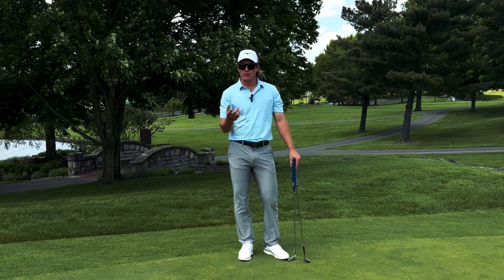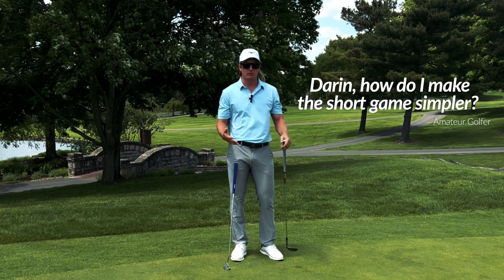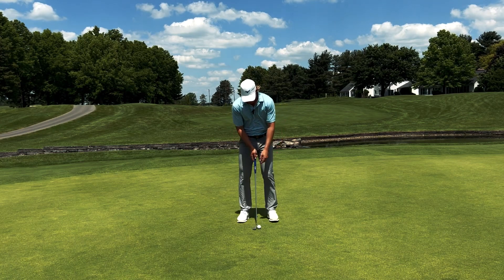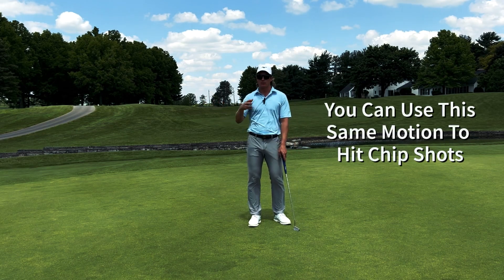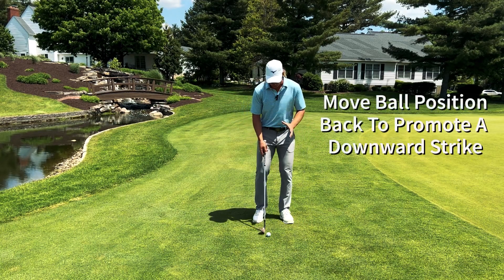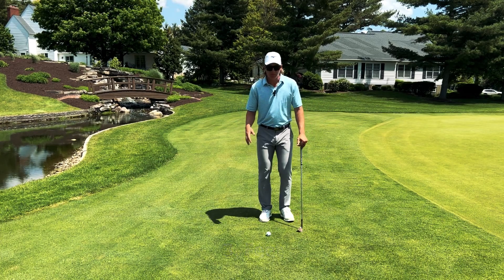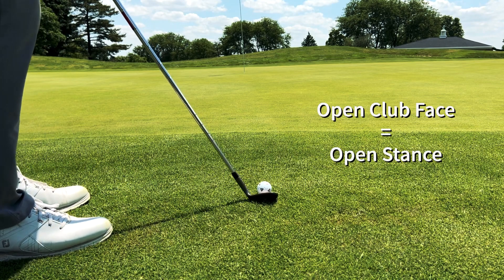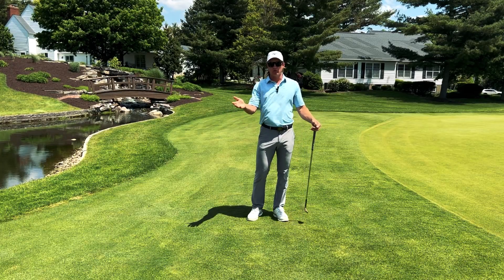If You Can Putt, You Can Chip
Many people make chipping too difficult. My philosophy is if you can putt you can chip. Take out all the extra wrist motion, simple rock your shoulders back and through. If you can keep the motion simple, it will be easier to be consistent.